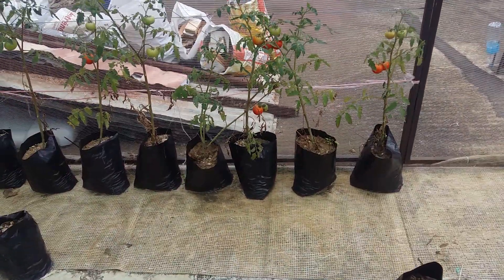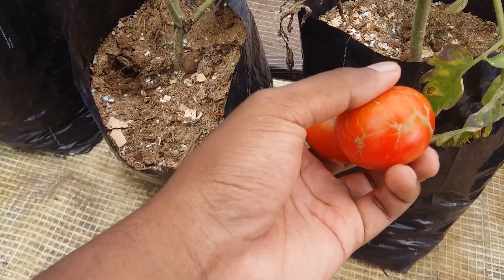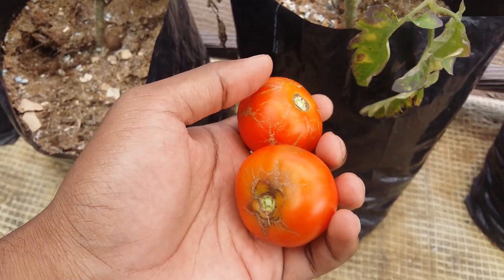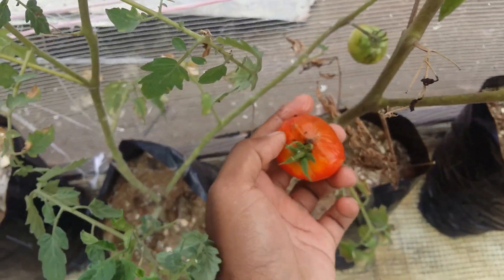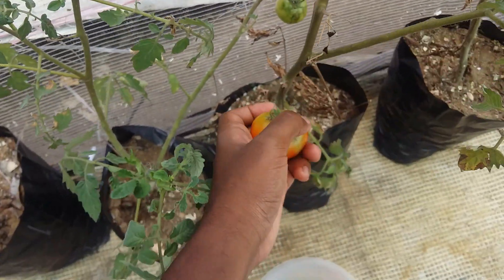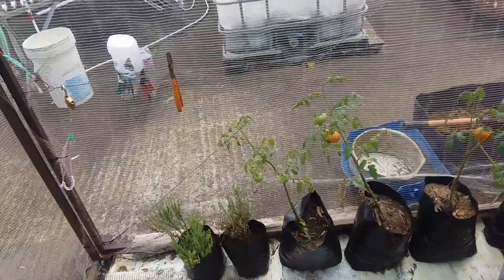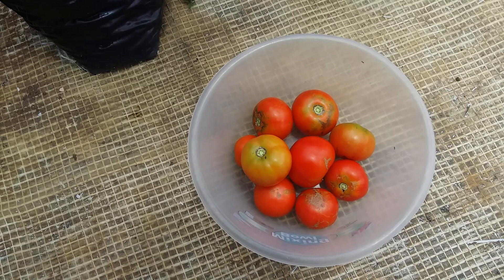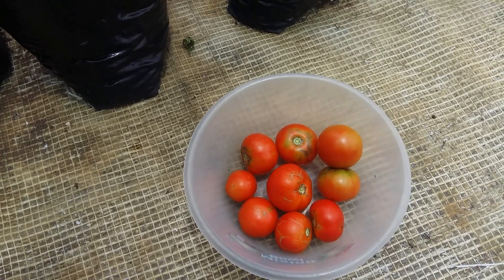EP 29 - Harvesting round tomatoes - Net House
In this episode, you will see harvest round tomato.

Timestamps:
00:00 - Intro
00:11 -  Round Tomato
00:32 - Start the harvest
00:42 - Damaged from the torrential rain
01:46 - Rotten Tomato
02:33 - Continue the harvest
04:35 - Outro